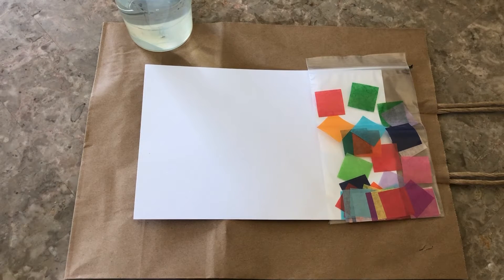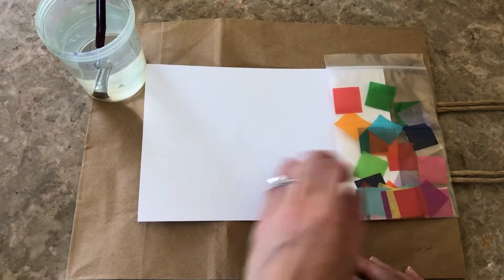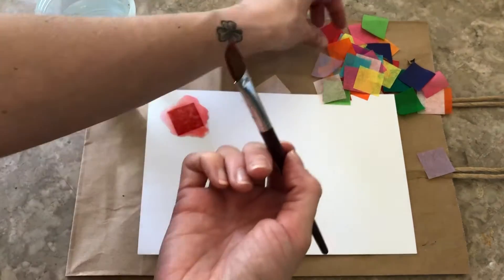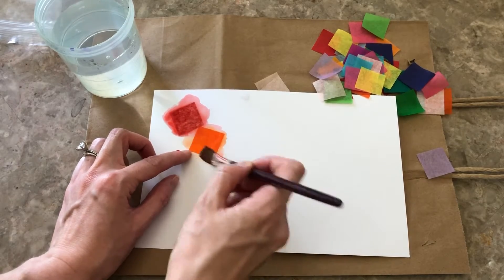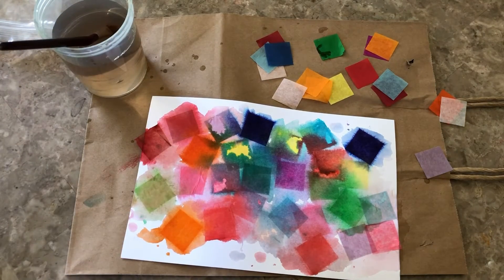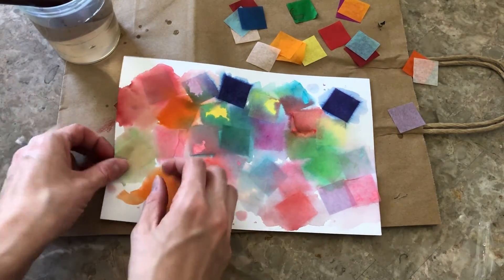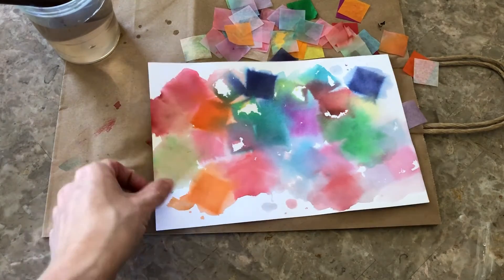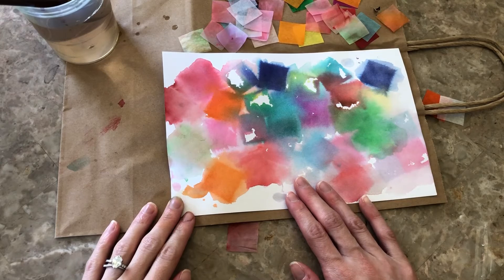Tissue Paper Painting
Learn how to create a beautiful piece of art using tissue paper and paint.